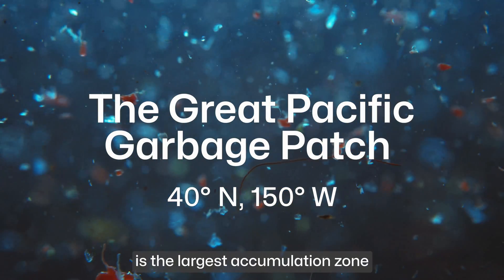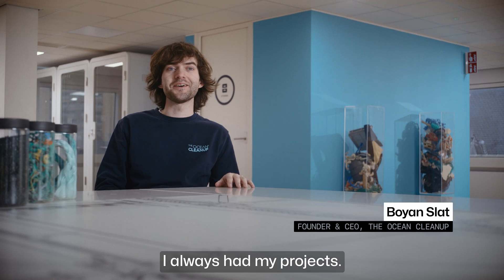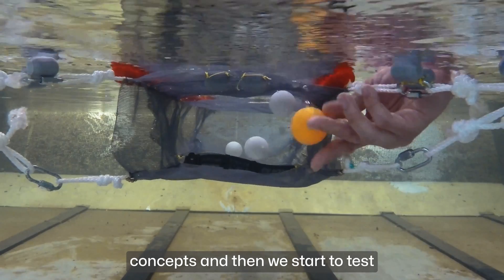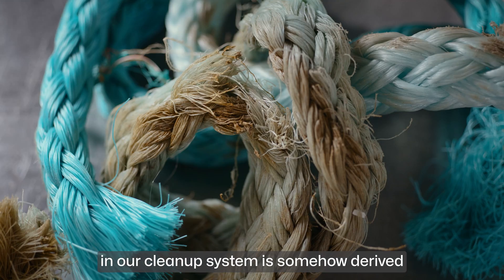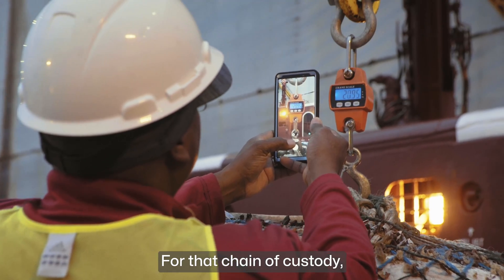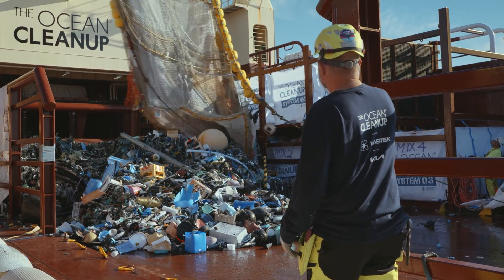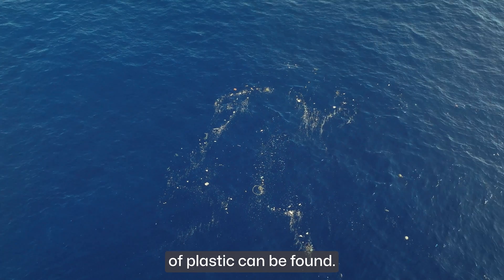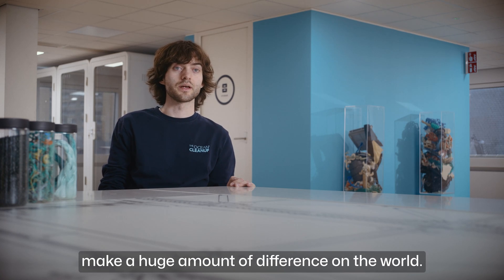Coding sustainability: The Ocean Cleanup's mission to end plastic pollution | GitHub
Discover how The Ocean Cleanup uses innovative technology and data-driven approaches to tackle the Great Pacific Garbage Patch. The Ocean Cleanup's mission is to develop and scale technologies to rid the oceans of plastic, and we at GitHub are honored to collaborate with them. Learn about their unique cleanup systems, extensive testing, and the power of combining naval architecture and data science to create a cleaner future for our oceans.